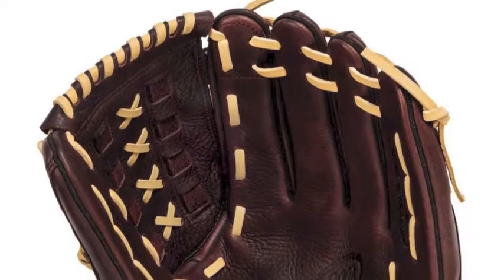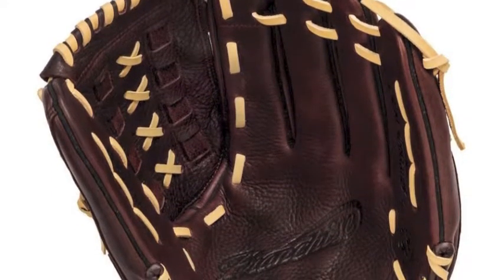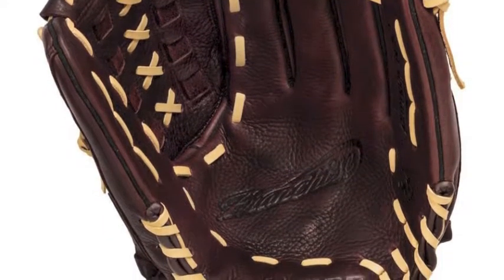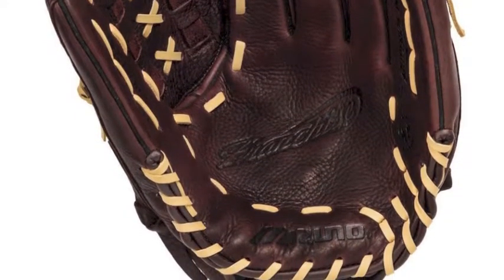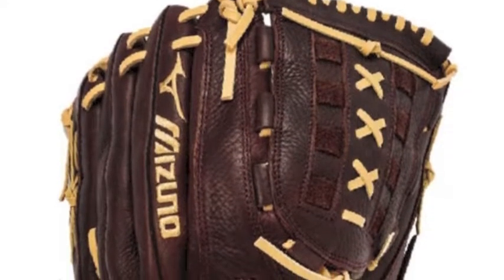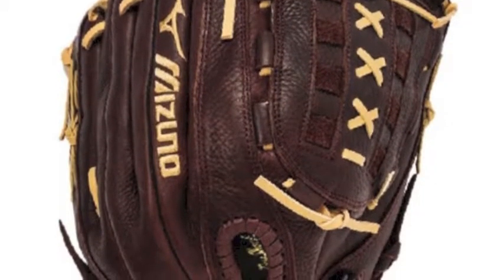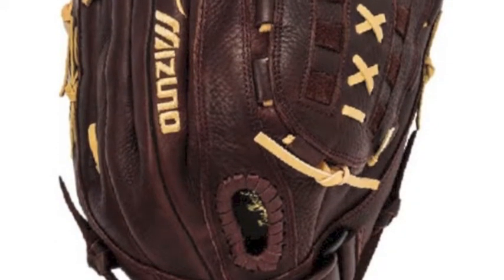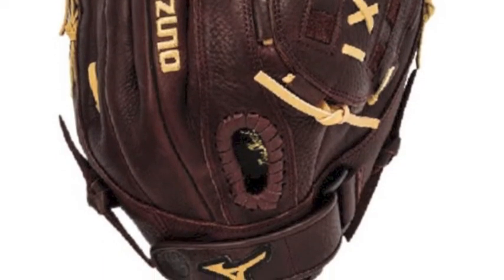Mizuno Franchise GFN1300S1 13 in Slowpitch Softball Glove